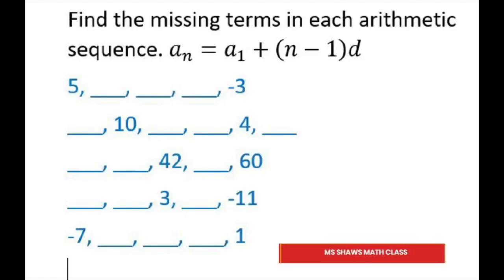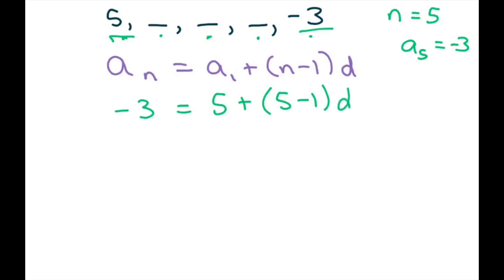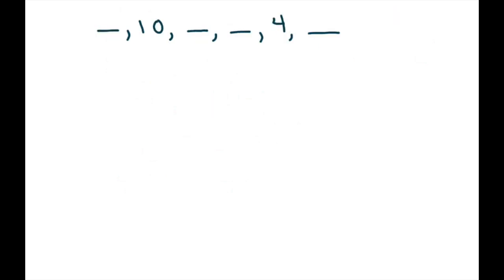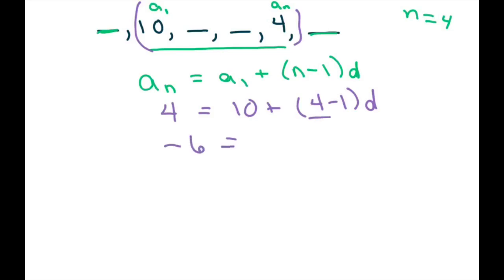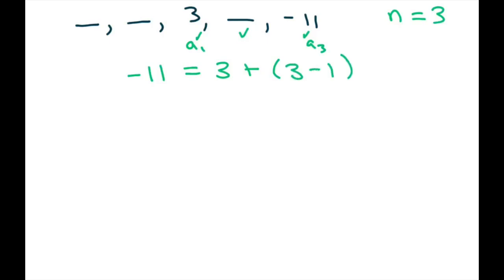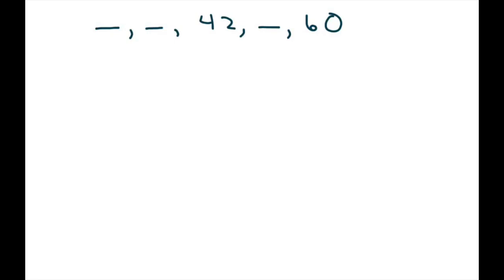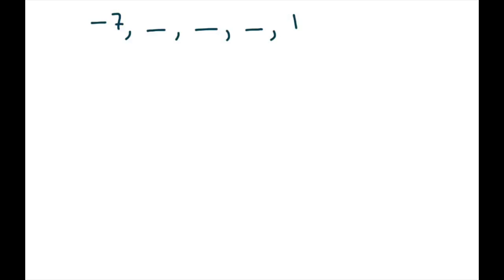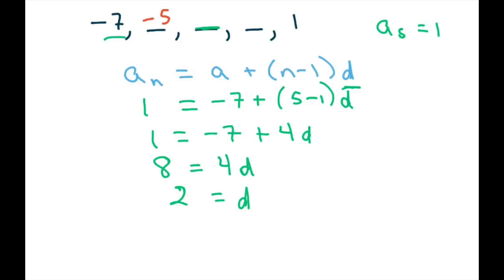Find The Missing Terms Of Each Arithmetic Sequence. Arithmetic Mean